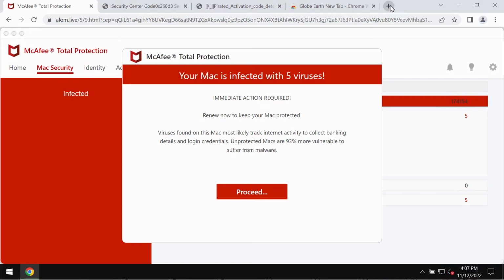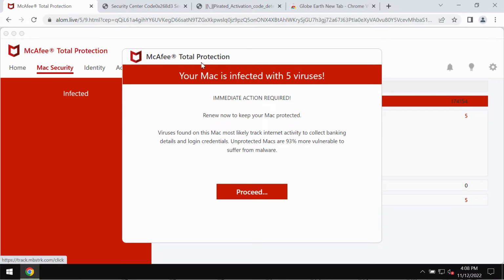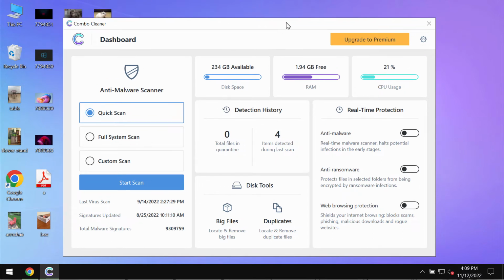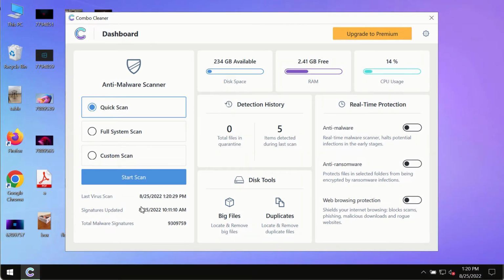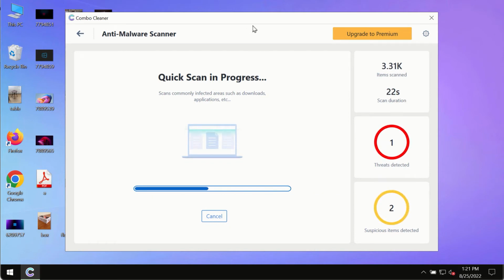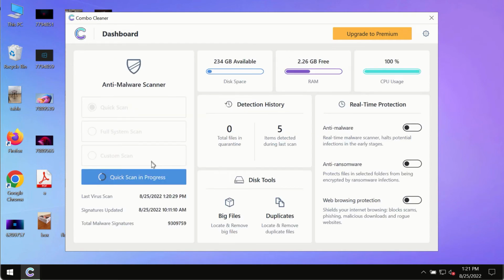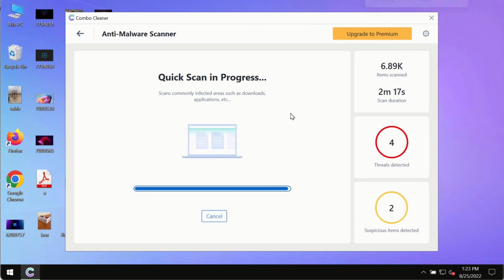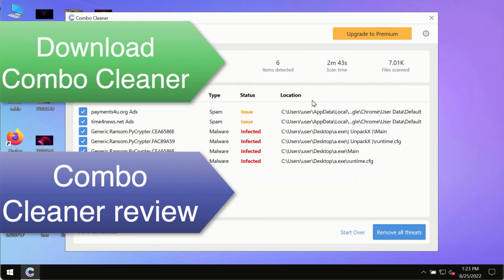Alom.live online scam - how to remove?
Alom.live stands for a malicious and truly deceptive site that tries to trick you into downloading and installing some potentially unwanted applications. Such pop-ups also claim to be related to the well-known security program, however, in reality, they are totally fake. Get rid of them with Combo Cleaner Antivirus via the official or, alternatively, refer to the manual instructions provided in the video.